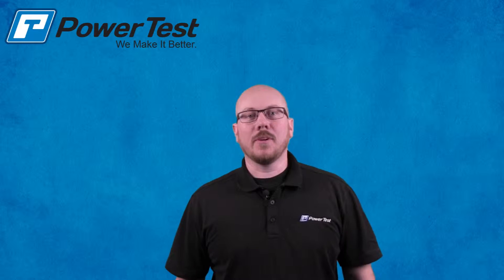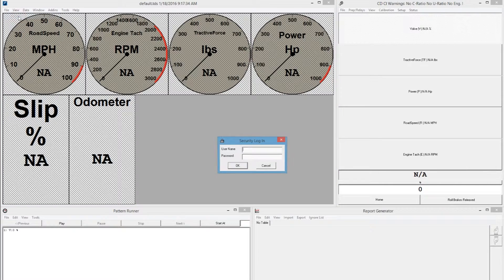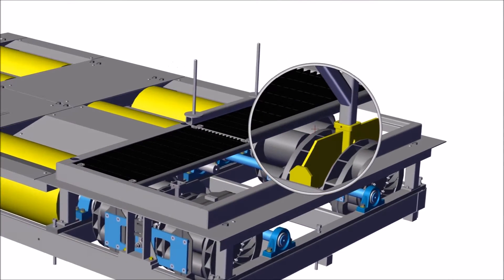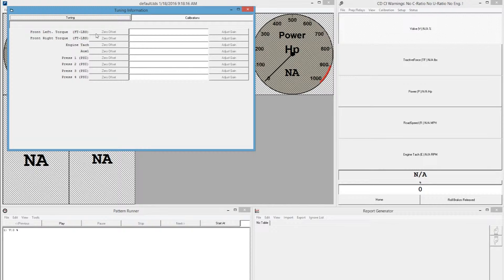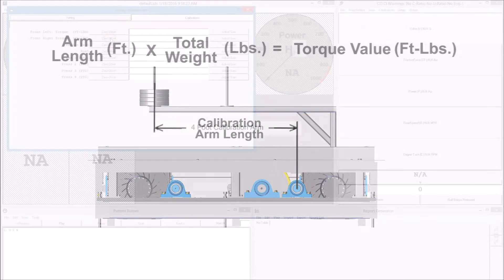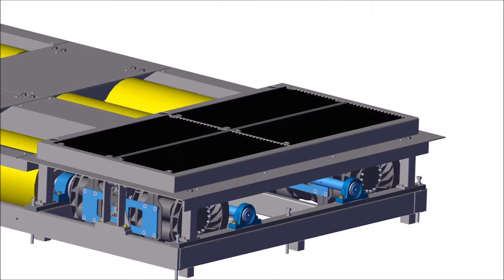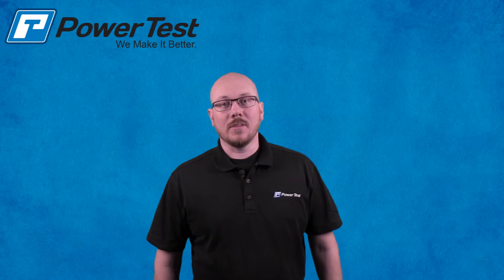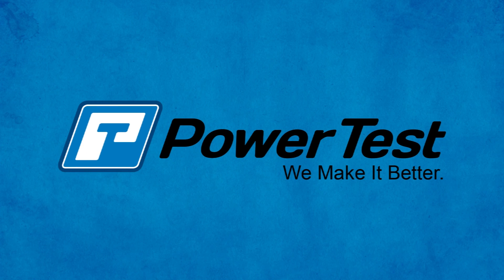Chassis Dyno Torque Calibration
Power Test Dyno service department covers how to calibrate torque on a chassis dynamometer